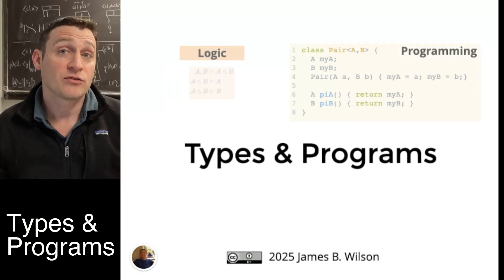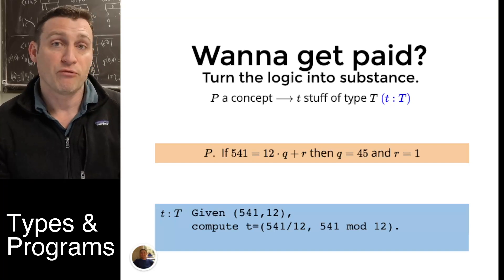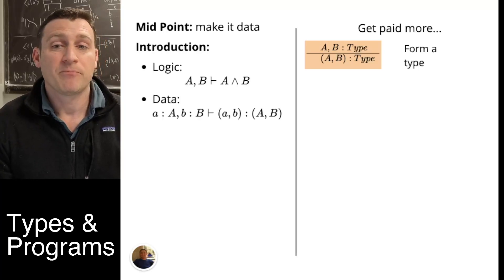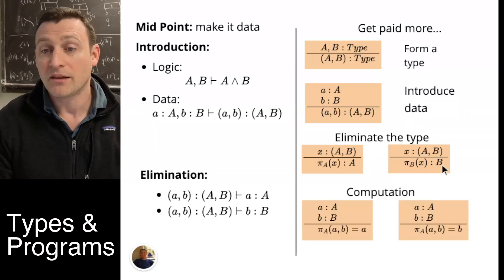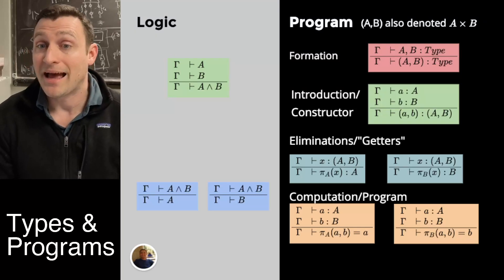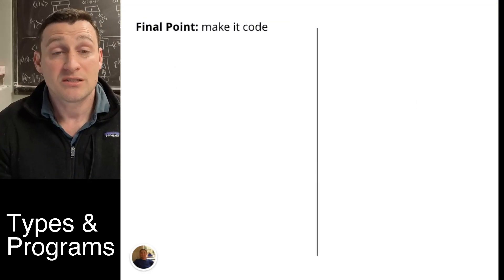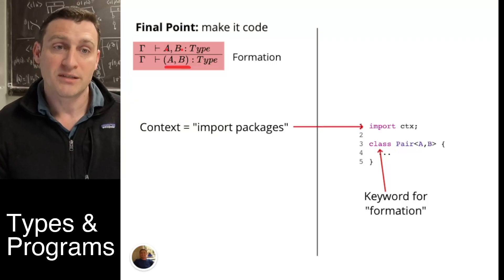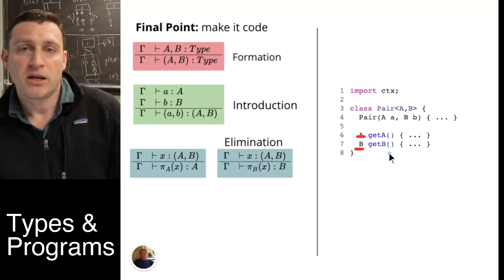Types as programs from logic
Good programs can be understood and used properly by others. Those are exactly the features that logic solves.  So can we just take the logical operators we encounter when we reason and turn them into programs?  It would take a data type that we can program.  The answer is yes, and in fact its how programming languages are designed.  If we learn the translation we can read almost any programming language and start to design programs with the constraint benefiting from centuries of thoughtful human progress.